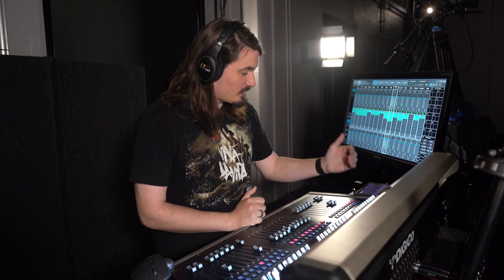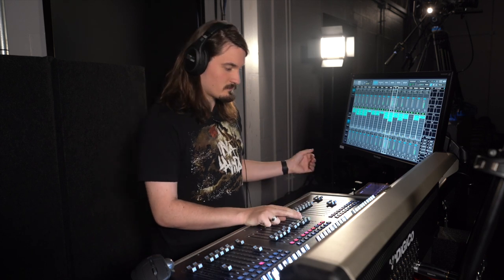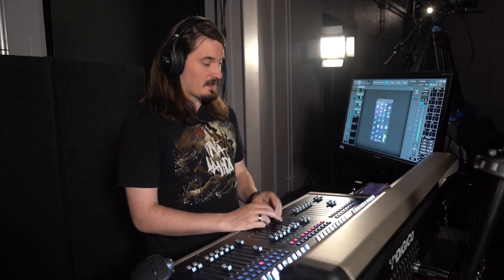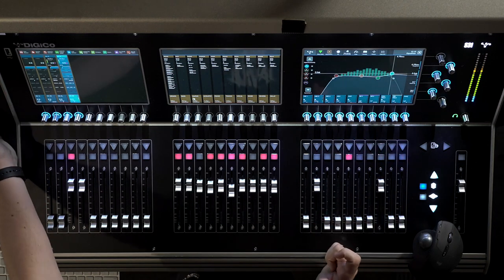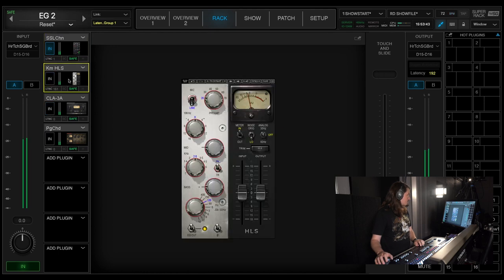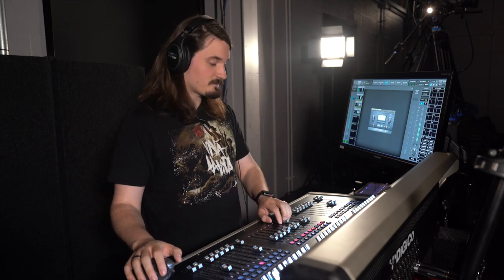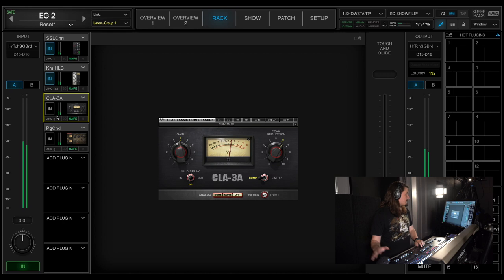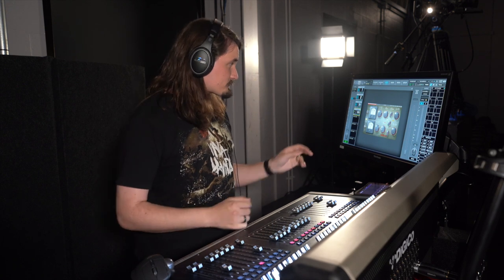Live Sound - Building a Mix - Guitars | Ryan Dowdall | Digico S31 | Waves SG | Worship Broadcast Mix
Small Church BIG Sound - Episode 7